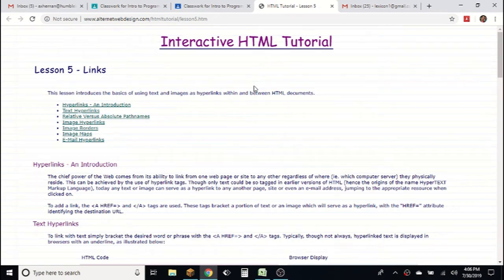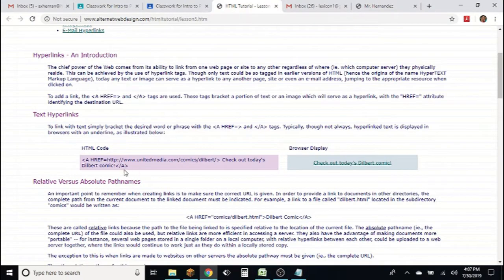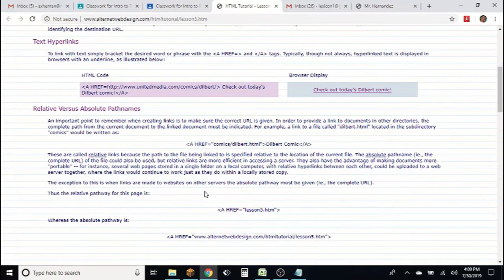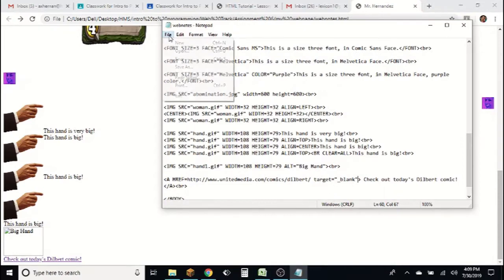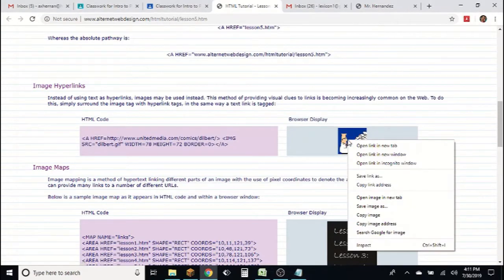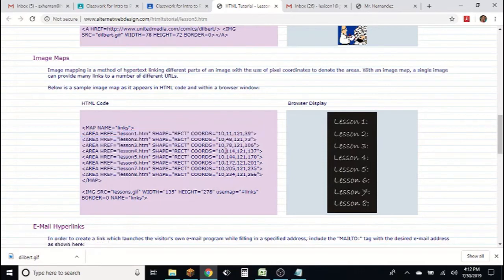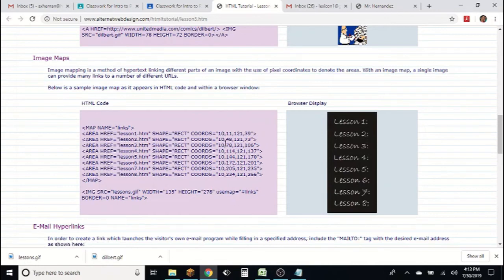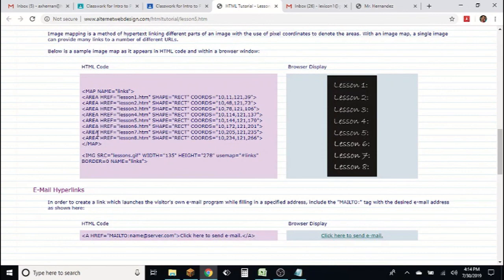HTML Lesson 5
What to do in Lesson 5